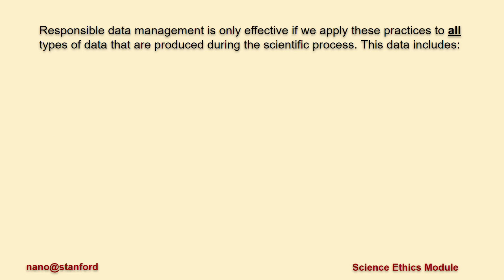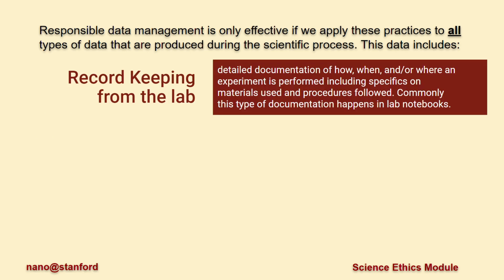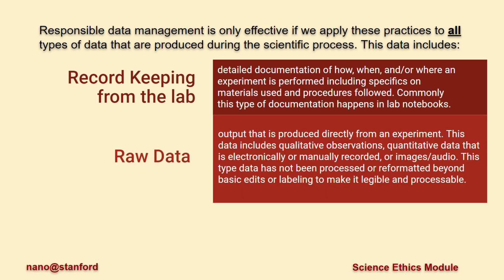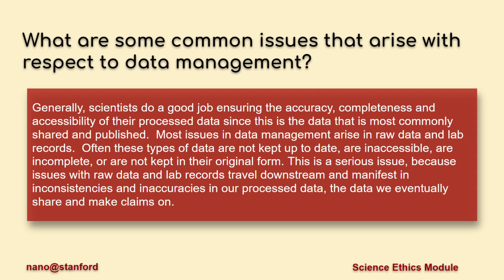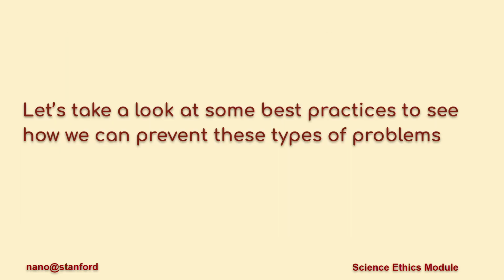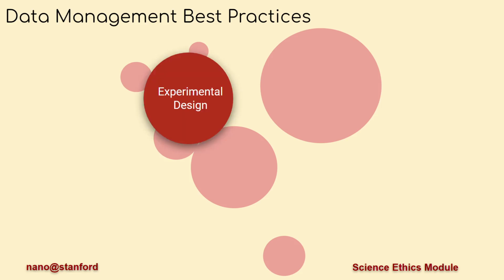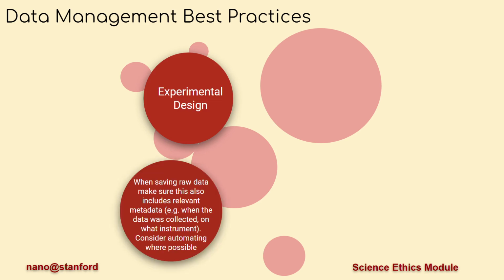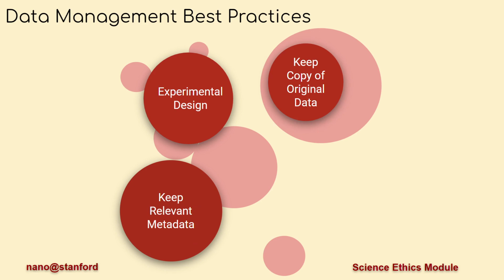Data Management- ethical science communication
This video is a part 2 of 4 of the nano@stanford Societal and Ethical Implications (SEI) student working group's module on ethical scientific communication. This module is based on the principle that a primary task of scientists is to communicate the results of their work with others with transparency and truth.